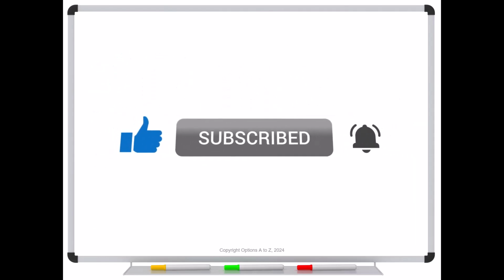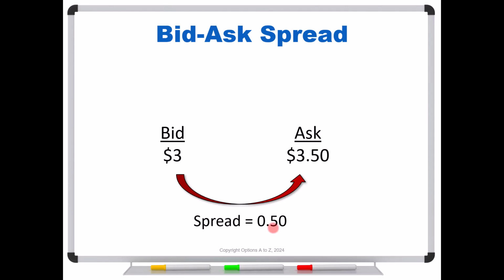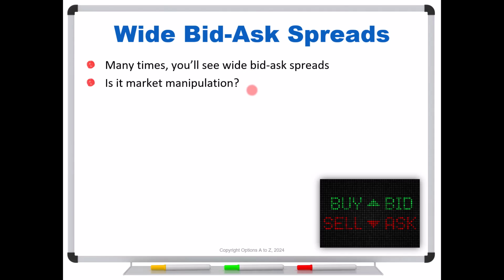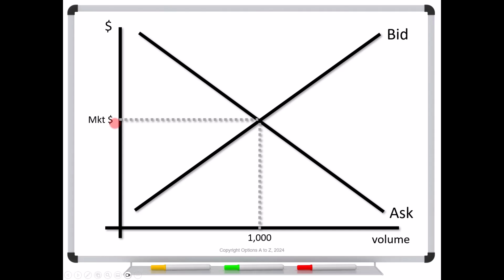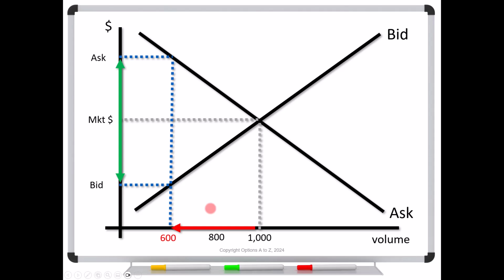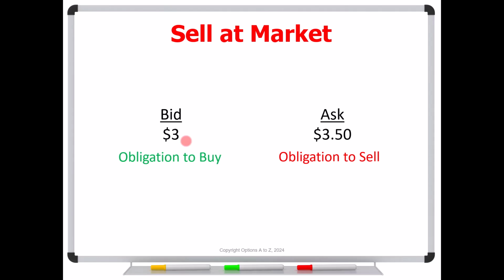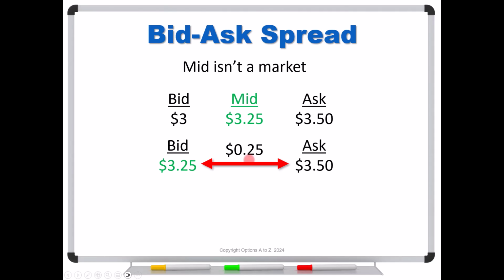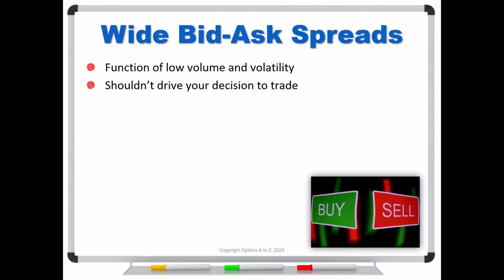What’s An Acceptable Spread When Trading Options?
Traders are often worried about trading options with wide bid-ask spreads. Is there an acceptable level? What's causing spreads to widen? Once you understand why they widen, you'll realize it's best to trade the market you have--not the market you want.